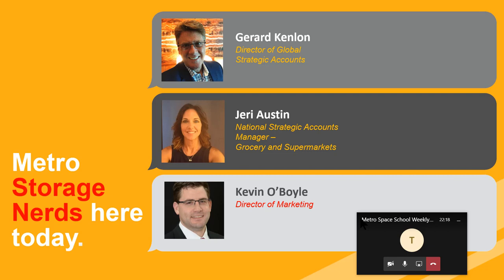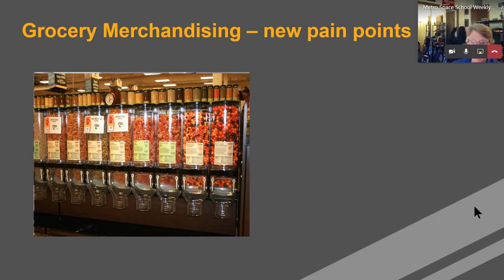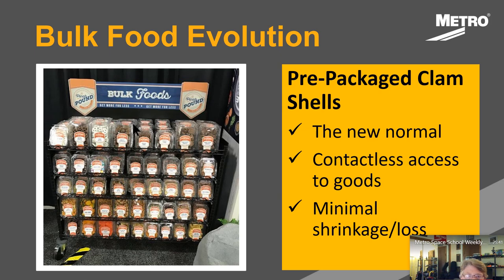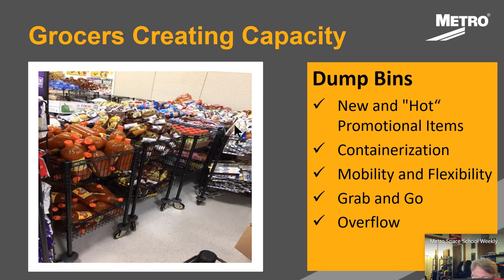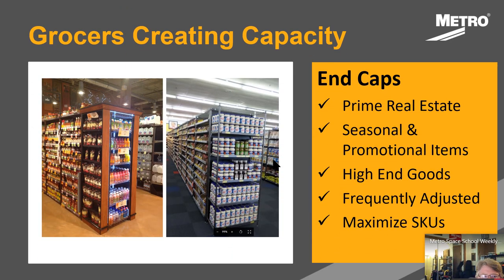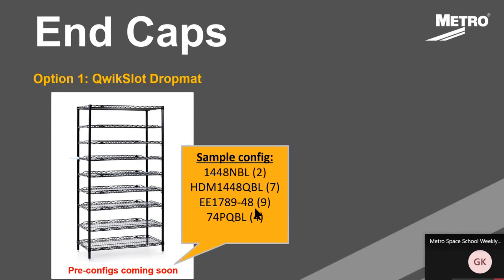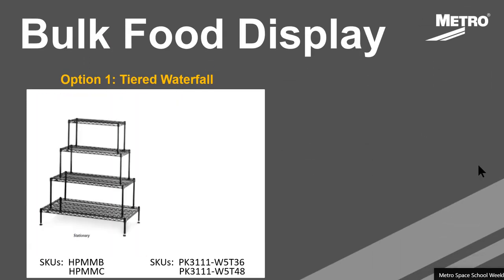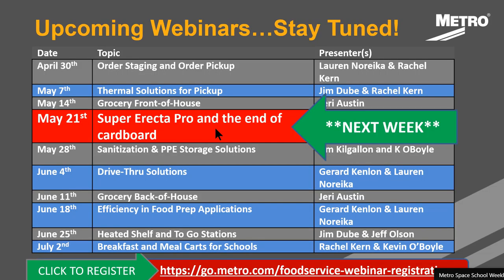Space School - Grocery Merchandising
We held a webinar on 5/14/20 discussing all our Grocery product solutions and the changes the grocery world is facing due to COVID.